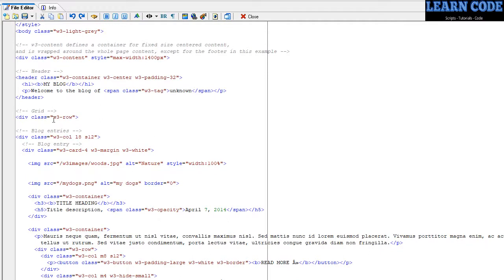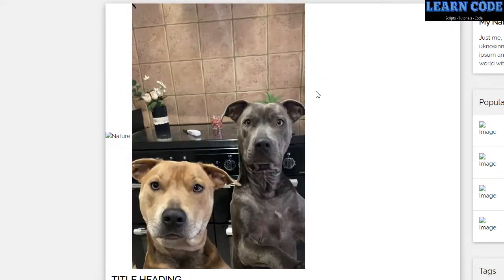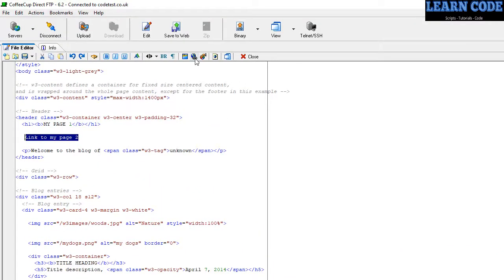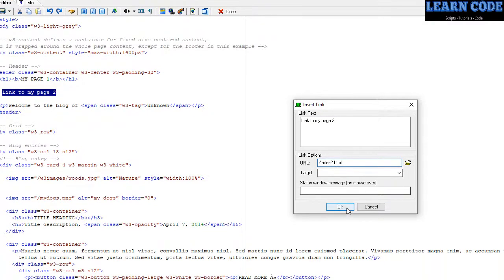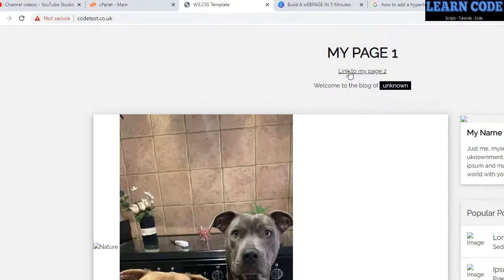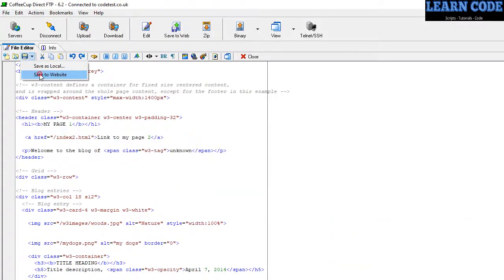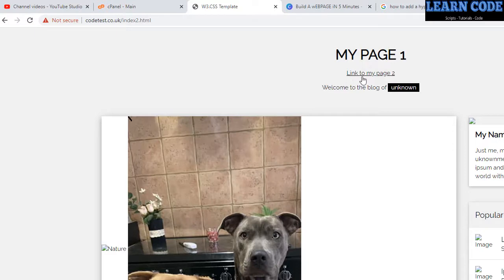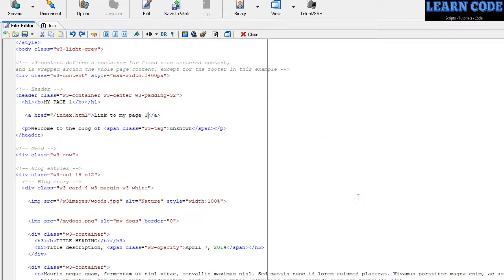How To Add a Hyperlink In Html - add links to your webpage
Hello in this tutorial i show who to add an image to your website using a hyperlink. how to add a hyperlink in html is easy to do. please follow along.